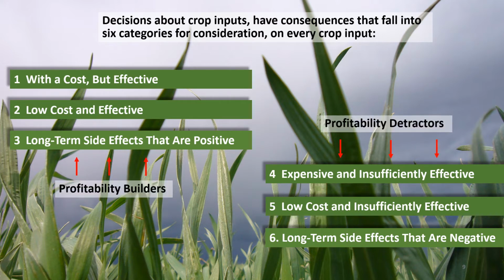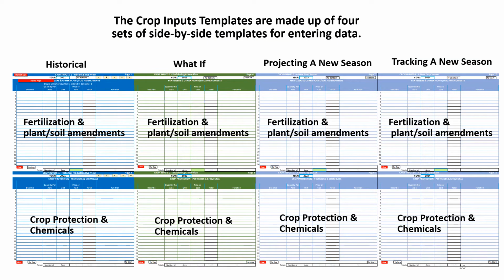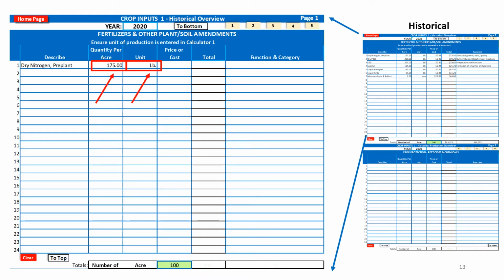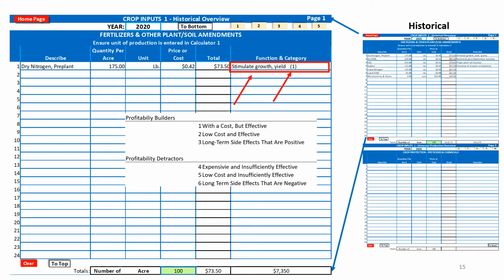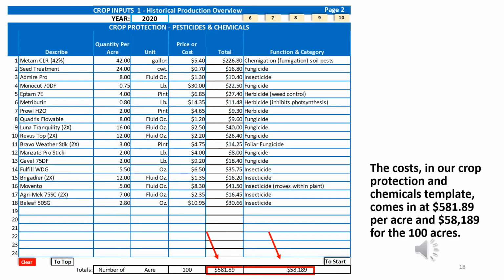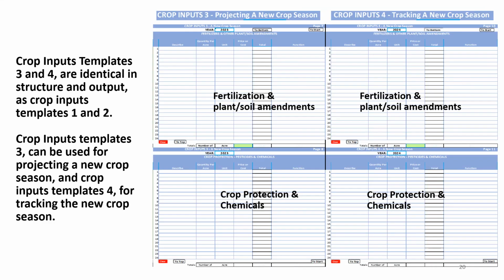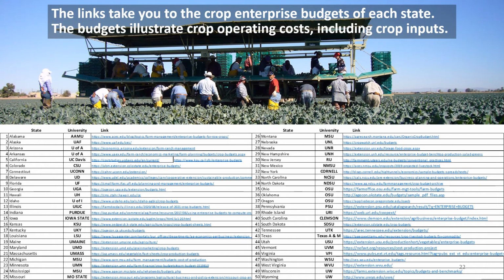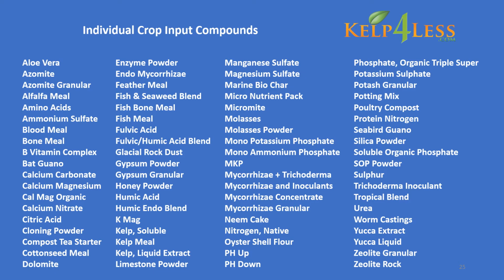Crop Inputs Instructional Video - Crop Profitability Calculators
Photos: Slides 1, 23 and 24  Shutterstock / Benjamin Gisin/World Success
All other photos Benjamin and Susan Gisin

Text of All Slides
1. Welcome to the crop inputs instructional video. To a large extent, the effectiveness of crop inputs, is what makes the farm’s profit margin.

2. Decisions about crop inputs, have consequences that fall into six categories for consideration, on every crop input.

3. One, With a Cost, But Effective.

4. Two, Low Cost and Effective

5. Three. Long term side effects that are positive.

6. Four. Expensive and insufficiently effective.

7. Five, Low Cost and Insufficiently Effective.

8. Six, Long term side effects that are negative.

9. The goal is to build a regimen of crop inputs, that are profitability Builders and avoid crop inputs, that are profitability detractors. At Kelp4Less, we did a series of stories called Amazing But True. The stories were from growers, who faced daunting production challenges. They solved those challenges by making changes to their fertilization and plant and soil amendments. Their messages were simple. We need something that works. It was from these growers, that the vision for the crop profitability calculators was born, of which the crop inputs templates are a part.

10. The crop inputs templates are made up of four sets of side by side templates for entering data. The upper half is for fertilization and plant and soil amendments. The bottom half is for crop protection and chemicals

11. The upper half of the historical crop inputs template is for fertilizers and plant and soil amendments. Before starting. One, enter the year of the historical overview. Two, make sure that the unit of production, which is acres in our sample, is shown here. This automatically populates from calculator 1 of the comparison calculators. Three, enter the number of acres for the enterprise, which is 100 for our sample.

12. The first crop input data is to enter what it is in the Description Column. Our sample is Dry Nitrogen, Preplant.
Remember, there are automated buttons that insert a sample of how the data is entered.

13. Next, is to enter the amount of dry nitrogen used and its unit of measurement. For our sample, 175 pounds of dry nitrogen is used.

14. Next is to enter the cost per pound of dry nitrogen. In our sample, by number 1, is the price of 42 cents per pound. By number 2, the price per acre automatically populates at $73.50. By number 3, the total cost of the dry nitrogen, for the 100 acres, automatically populates as $7,350.

15. Finally, under the Function and Category column, we enter the function, which is to stimulate growth and yield and the category, as number one. Recall, the number 1 category is with a cost, but effective.

16. The costs, in our sample fertilizer and plant and soil amendments template, comes in at $410.75 per acre and $41,075 for the 100 acres.

17. Entering data, in the lower crop input template, that covers crop protection and chemicals, is the same. Simply make entries in the blue cells under the describe, quantity per acre, unit, price, and function and category columns.

18. The costs, in our crop protection and chemicals template, comes in at $581.89 per acre and $58,189 for the 100 acres. The questions will surround the extent to which the benefits of crop protection and chemicals, outweigh any long-term effects on soils, water, public acceptance and costs.

19. The second set of Crop Inputs Templates, are functionally the exact same as the first set of historical templates. This second set of crop inputs templates can be used for what if scenarios, and to help re-think a changed crop input regimen, in terms of products and prices.

20. Crop Inputs Templates 3 and 4, are identical in structure and output, as crop inputs templates 1 and 2.
Crop Inputs templates 3, can be used for projecting a new crop season, and crop inputs templates 4, for tracking the new crop season.

21. The crop inputs templates, can also be used for another purpose, to create an historic record of crop inputs, for the farm’s records. Simply re-name and save a copy of the Crop Profitability Calculators as “Historical Record”.

22. We added a list of the links, to the Agricultural Extension Service Programs, at the Land Grant Universities in every state. The links take you to the crop enterprise budgets for the major crops of each state. The budgets illustrate farm operating costs, including crop inputs. The information is free, and connects you to experts, who help people with crop production questions.

23. You’ve now completed the instructional video for the crop inputs templates. Be sure to watch the instructional videos for the Comparison calculators and Tracking Harvest and sales.